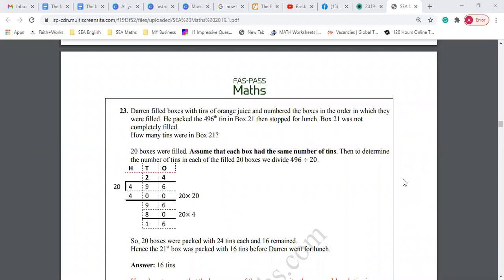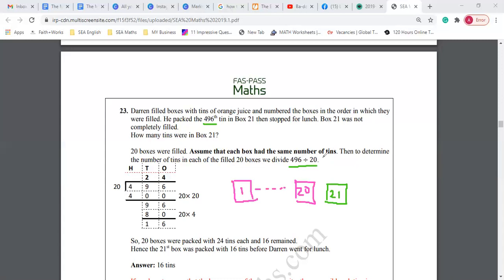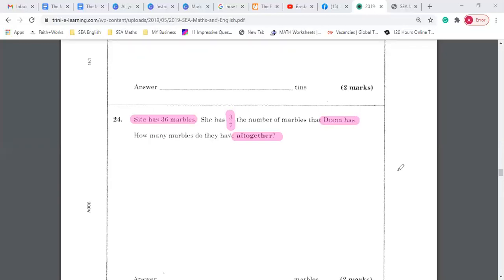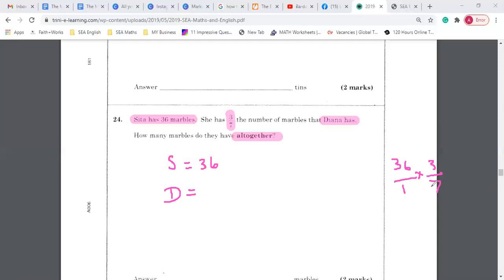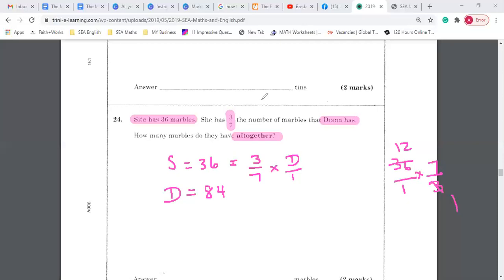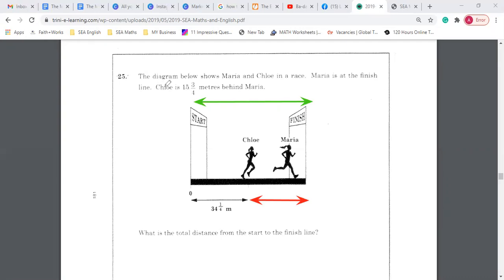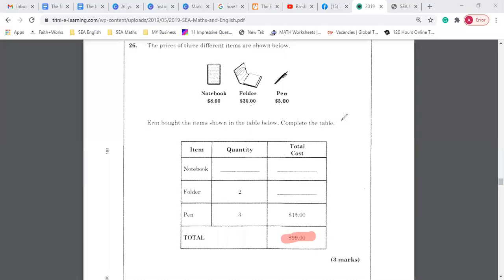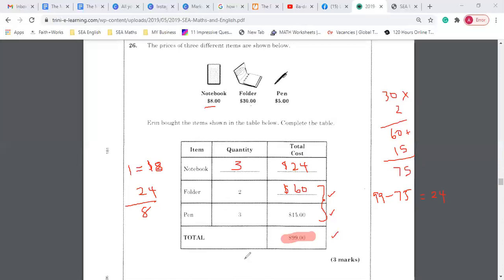SEA Maths past paper correction